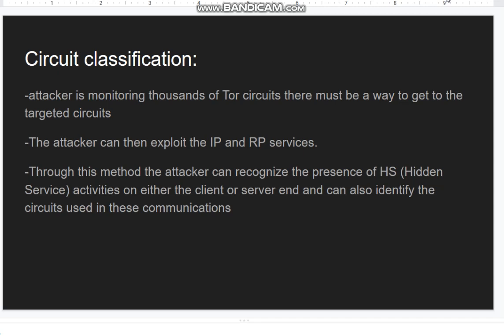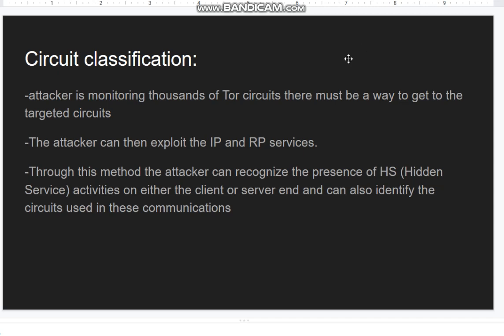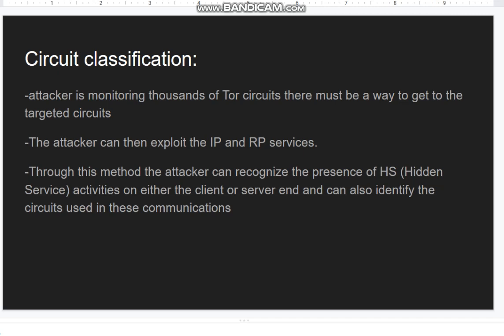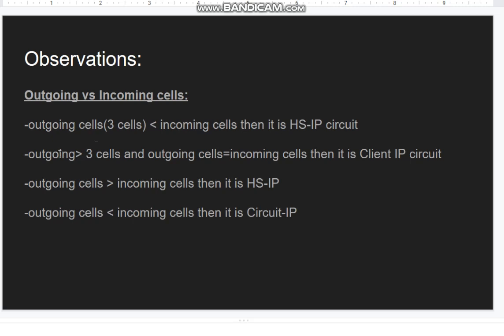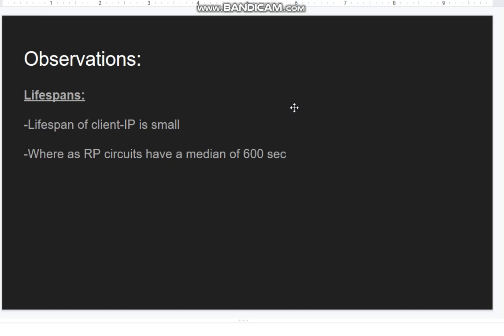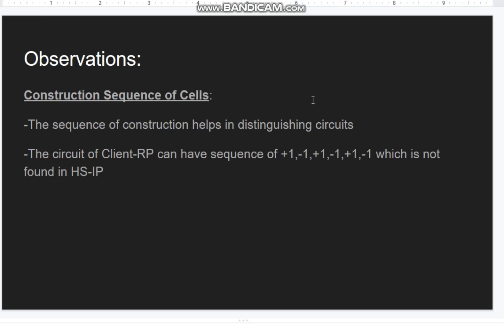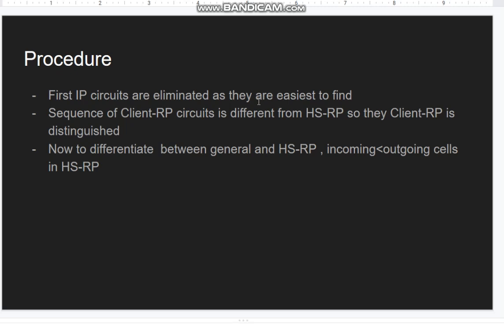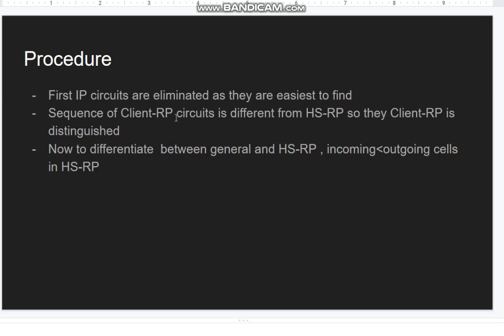De-anonymizing TOR, Method-3 (Circuit Classification)